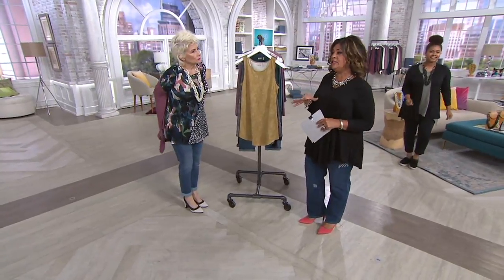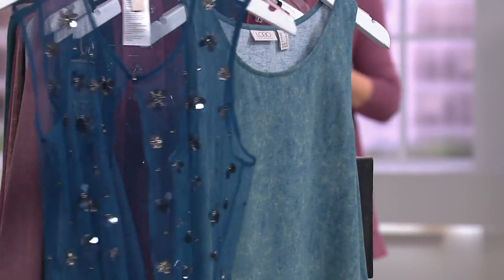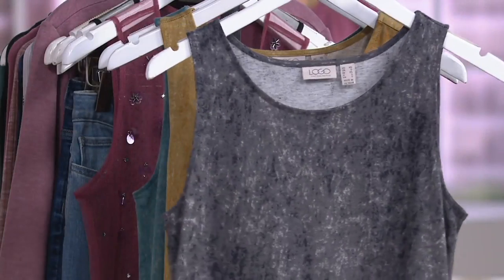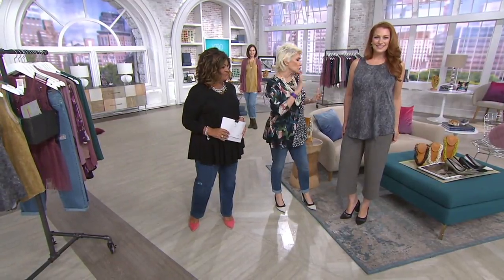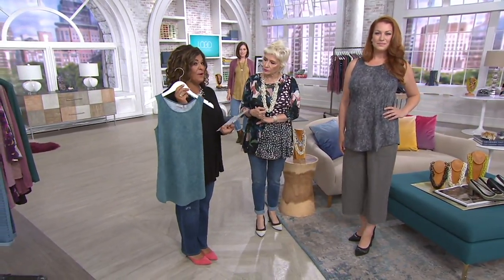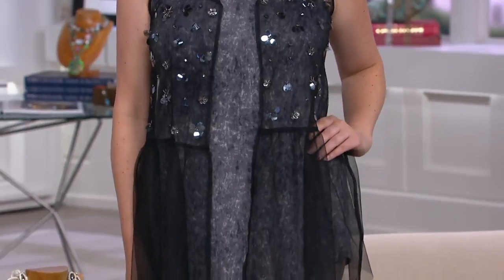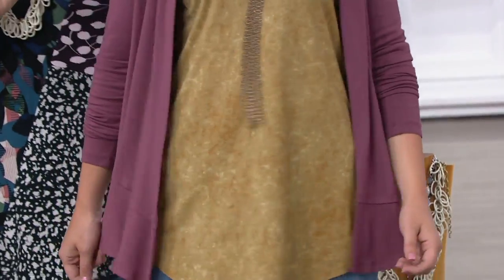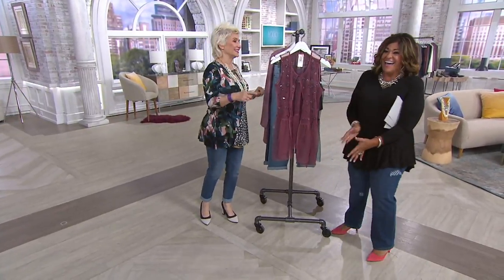LOGO by Lori Goldstein Printed Tank with Shirttail Hem on QVC